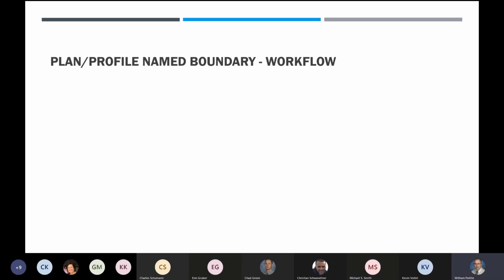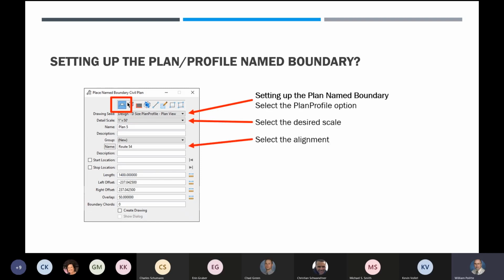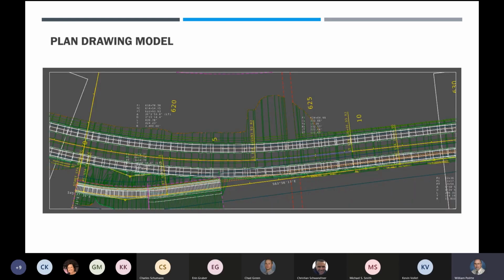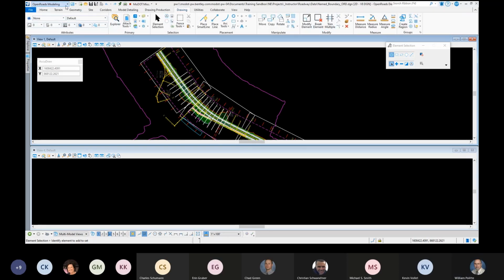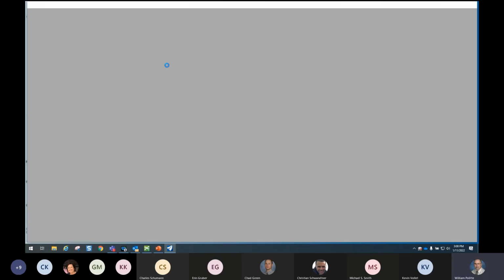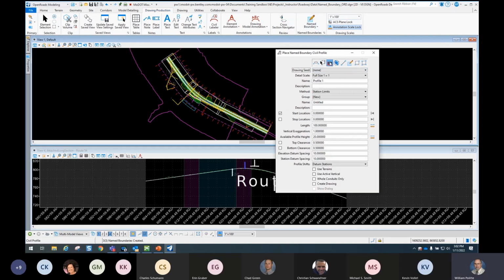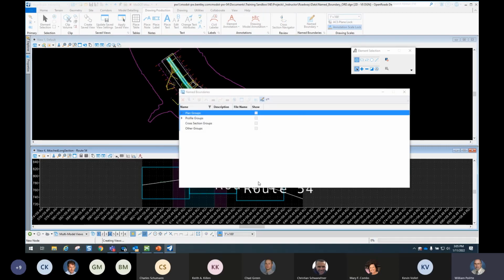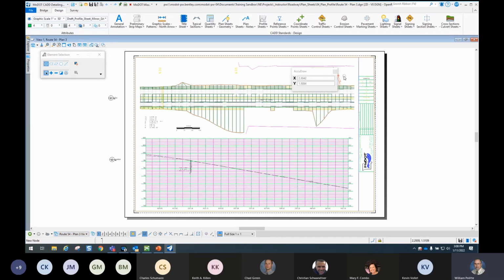ORD Update Training - Video 6a - Named Boundaries - Plan/Profile Sheets